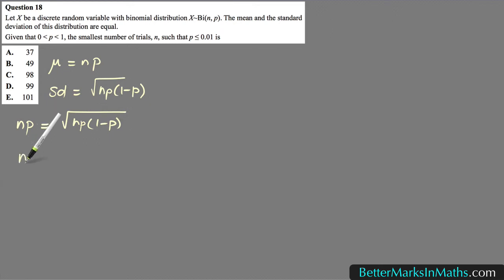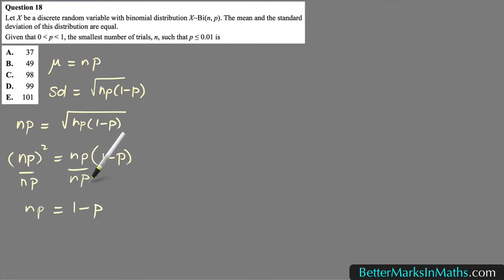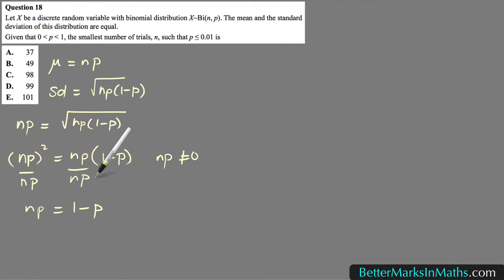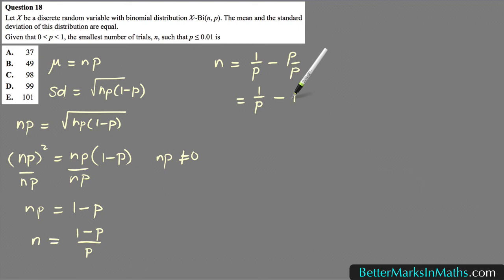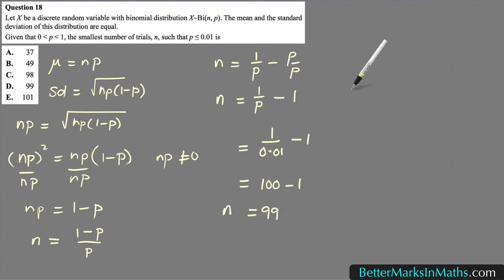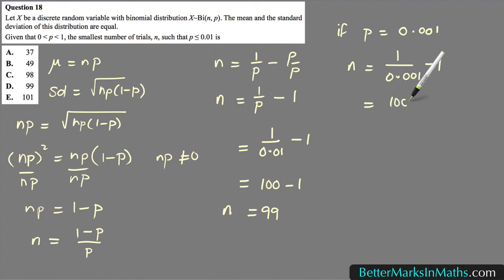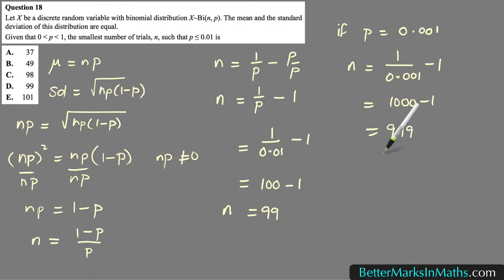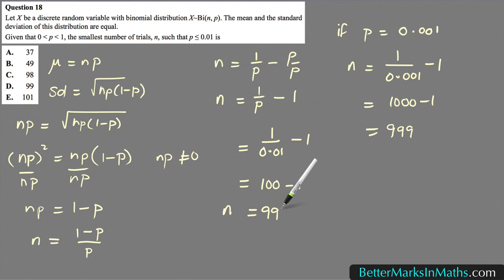VCAA 2017 Maths Methods Exam Solutions MCh Q18 - Binomial - Find Value of n for p Value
Binomial Distribution - Find the value of n - the number of trials, for a certain value of p - the probability of success.

Linear Relations
Functions & Relations
Families of Functions
Polynomials